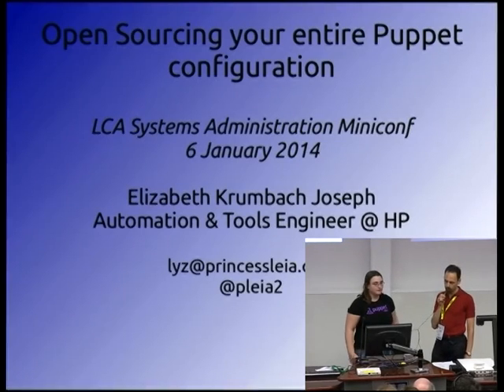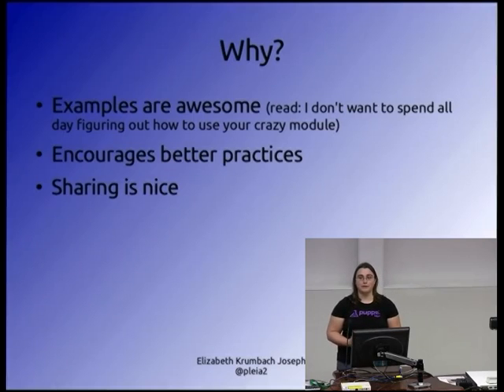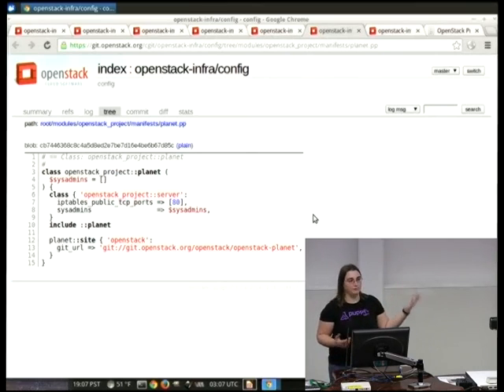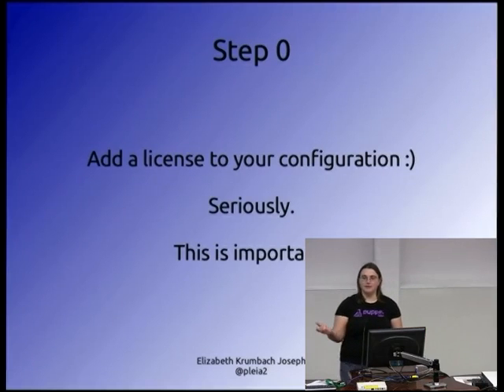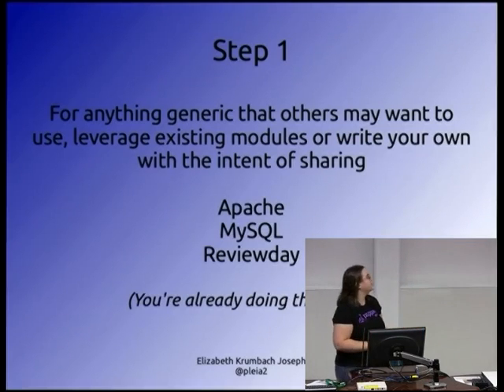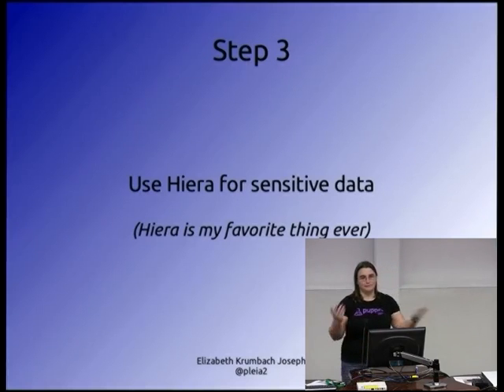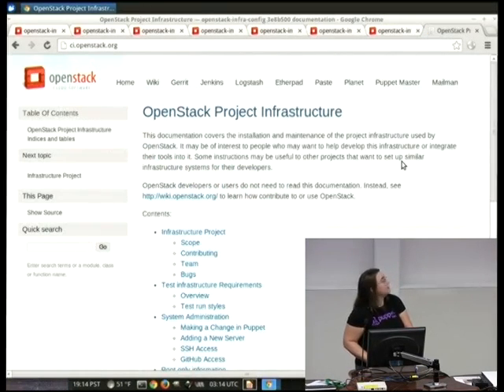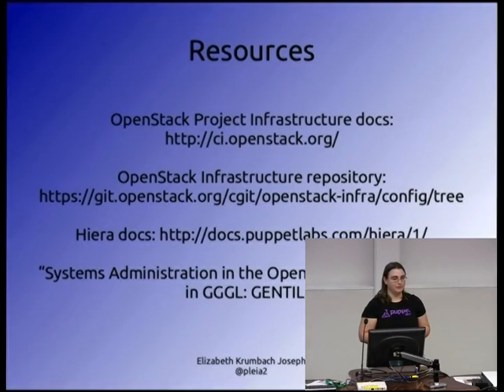Open Sourcing your entire Puppet configuration (15 mins) - Elizabeth Krumbach Joseph